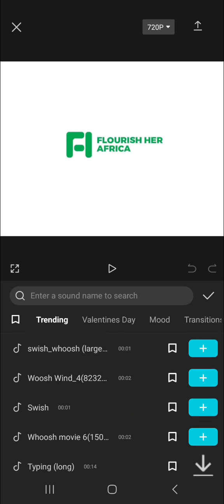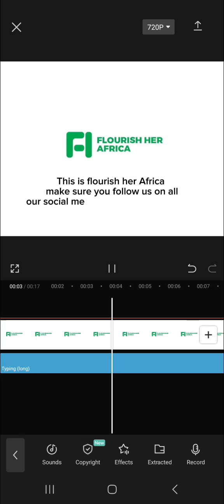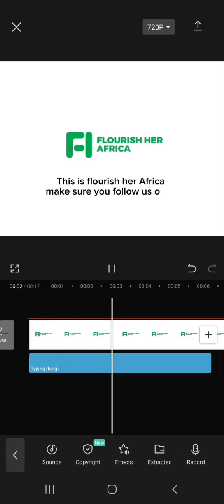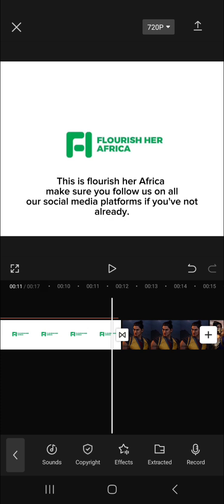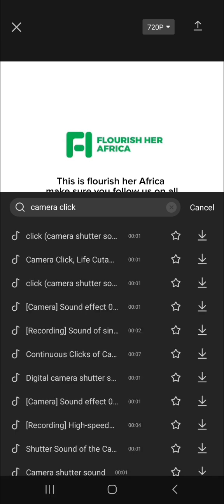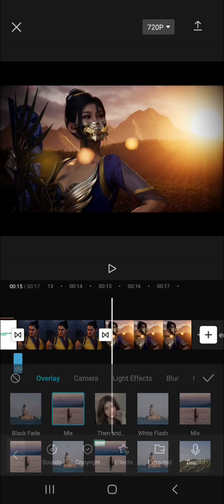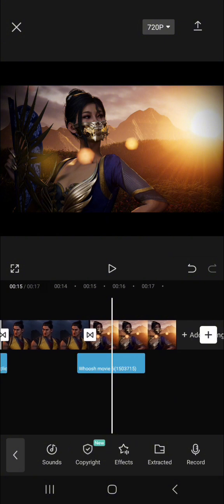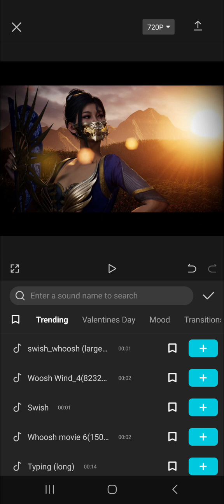Do you know how to improve your sound effects on Capcut?fha